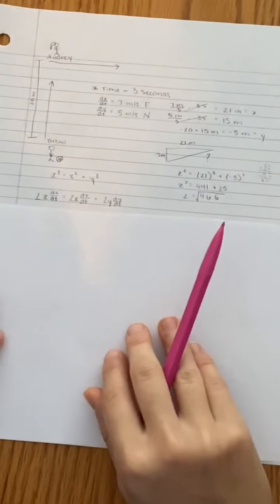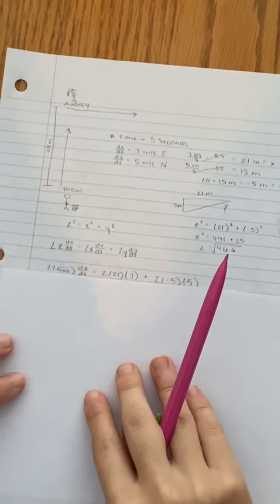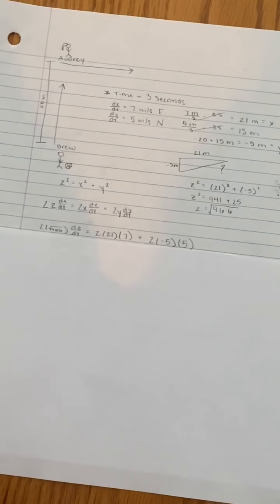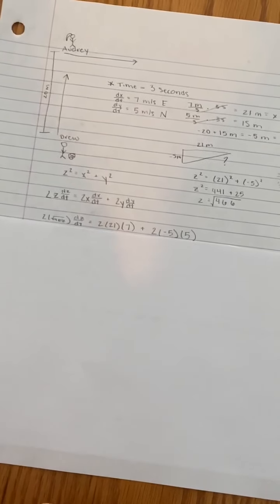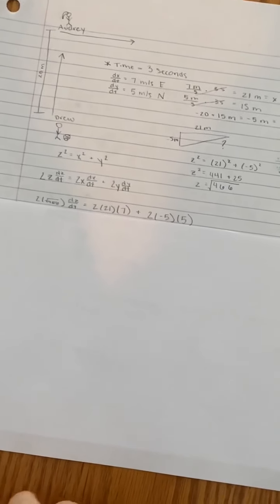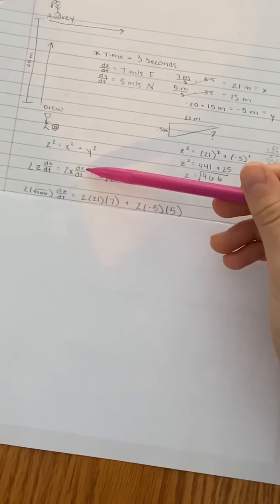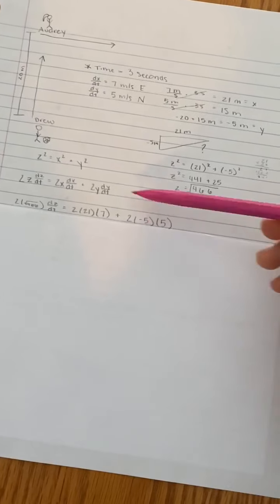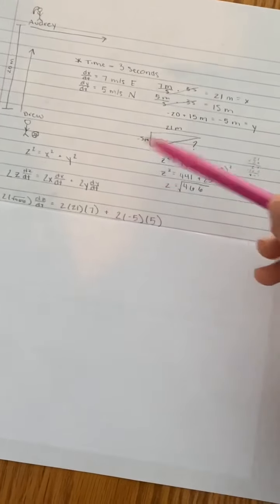Project I.C.E. (2020-2021) Audrey and Drew